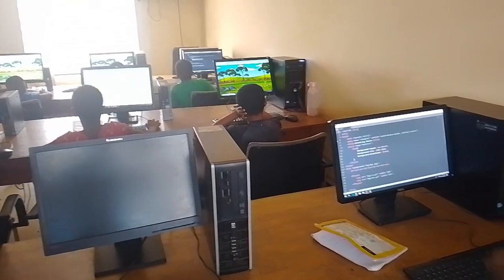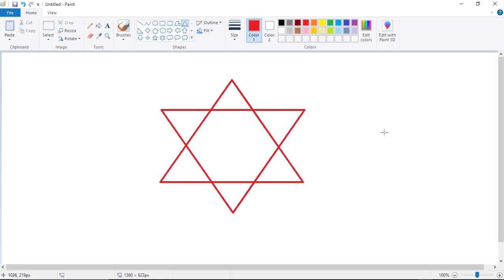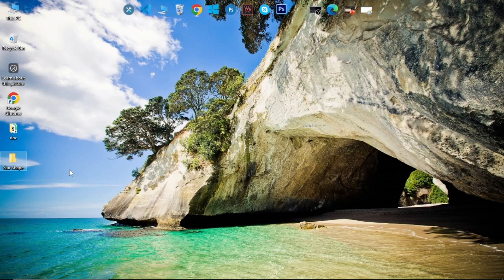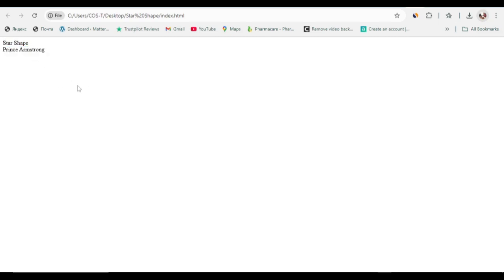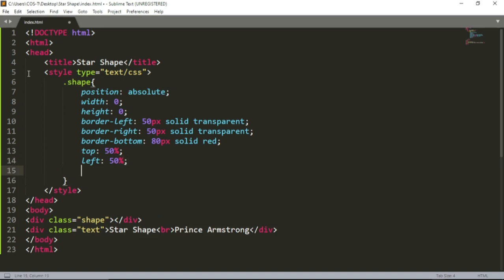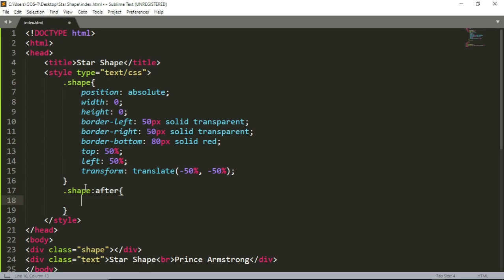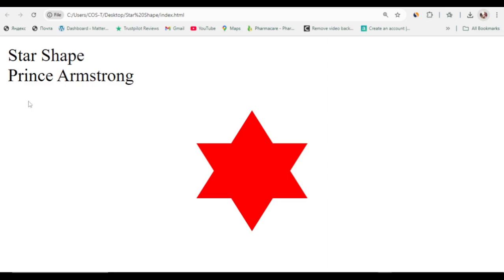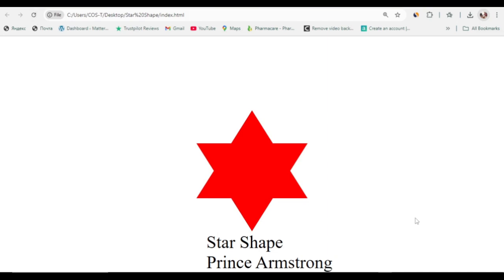🎥 Learn to Code a Star Shape with HTML & CSS | Armstrong Coding Club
🚀 Welcome to another exciting lesson from Armstrong Coding Club! of Armstrong Computers 🎉 In this video, we’ll teach you how to create a star shape using HTML & CSS in the most fun and engaging way

1️⃣ Start by drawing a star with Windows Paint for better visualization. 🎨
2️⃣ Dive into coding the star shape using HTML and CSS. 💻
3️⃣ Shade your star in red to bring it to life! ❤️

✨ This lesson is perfect for kids, beginners, and anyone looking to explore coding in a fun and creative way. Parents, we encourage you to guide your little coders as they learn and grow with us! 🙌

💬 Interactive Question for Kids
Help your kids type their answers in the comments section below! 🖊️
Connect with Armstrong Coding Club on Telegram and WhatsApp for more coding tips and lessons! 💬
Explore even more tech tutorials on our website. 🌐
📌 Timestamps:
00:00 – Introduction 🌟: Overview of what you’ll learn in this exciting lesson.
01:58 – Drawing a Star in Windows Paint 🎨: Visualizing the star shape before coding.
07:50 - Creating a folder on the desktop
08:39 – Coding the Star Shape in HTML 💻: Step-by-step guide to create the star structure.
12:40 – Styling the Star with CSS ✨: Adding red color and styling to the star.
18:31 – Interactive Question 💬: "What is HTML?" – Share your answers in the comments!
19:40 – Recap of Steps 🔄: Quick summary of the lesson to reinforce learning.
24:11 – Conclusion: Changing the color from blue to Red and align the text under the shape

Let’s make coding fun and exciting for the next generation of tech geniuses! 🚀